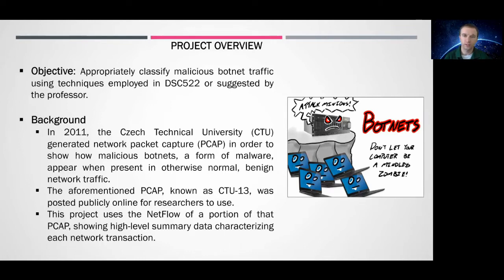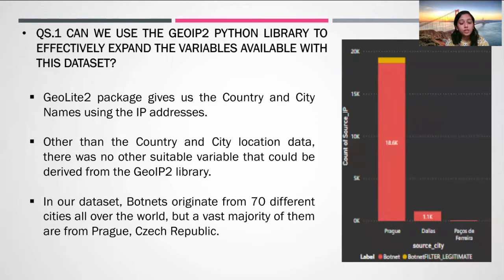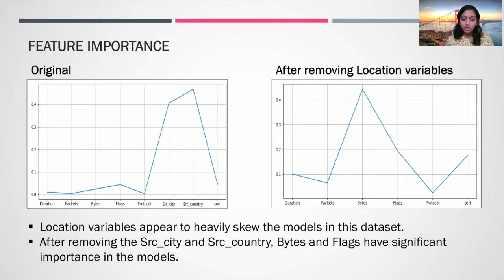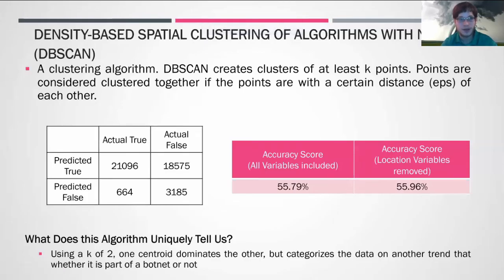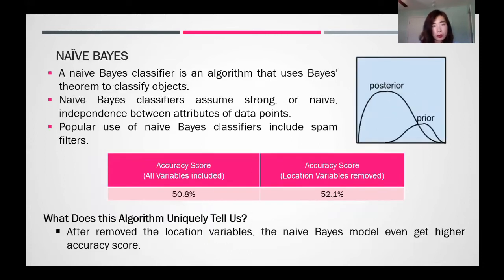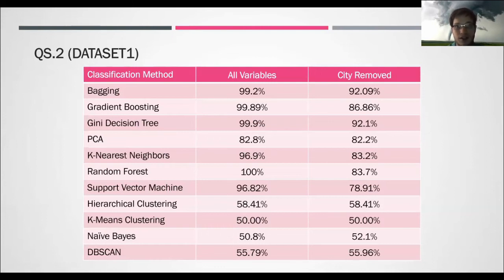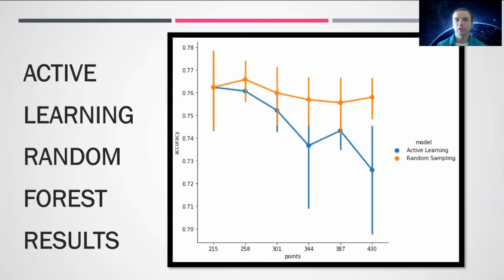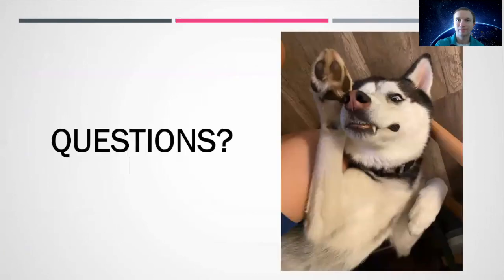DSC522:Ghost hunting: Finding a botnet in NetFlow traffic